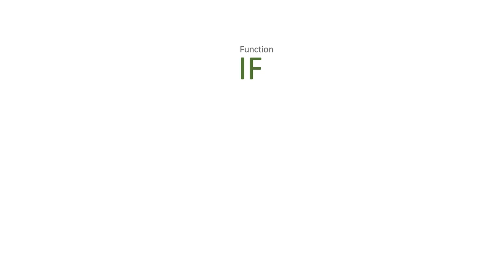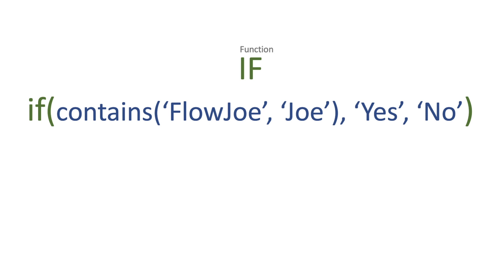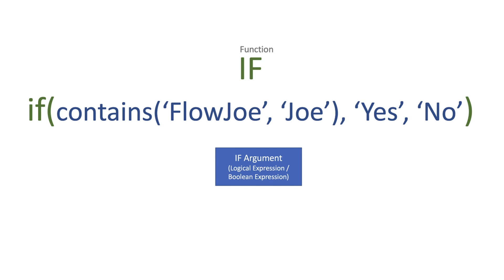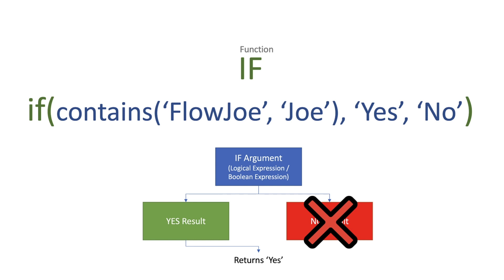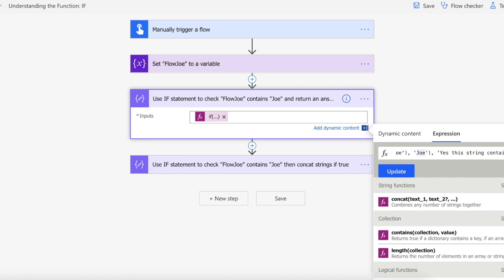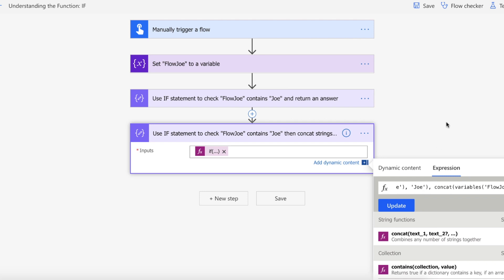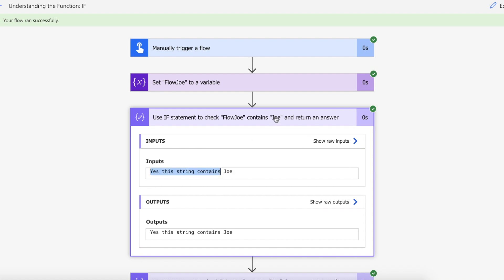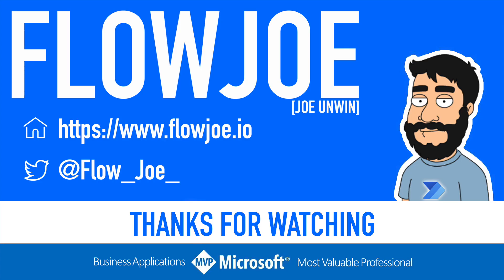IF Function / Expression | Power Automate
This is a video to show you how to use the If function within Power Automate (and Logic Apps!). This function allows you to check a logical (bool) expression and react the the result from returning simple text to using other functions.

For a visual representation of logical expressions you can check out the blogpost